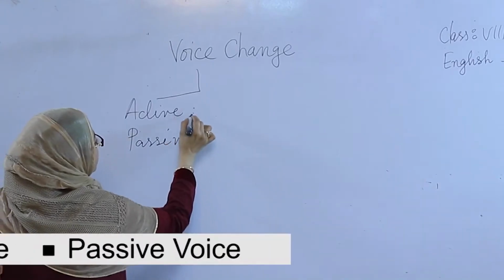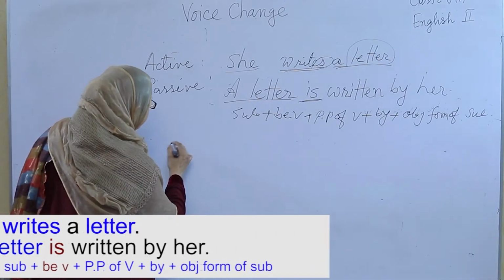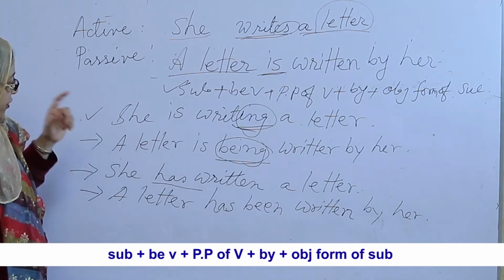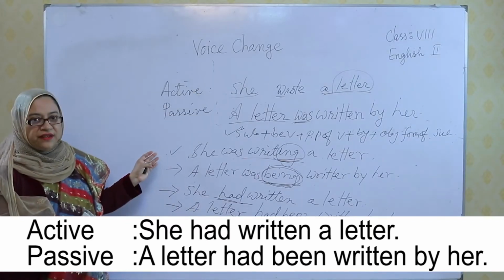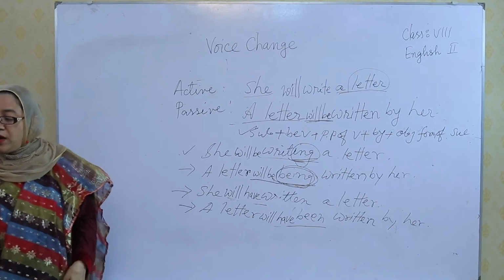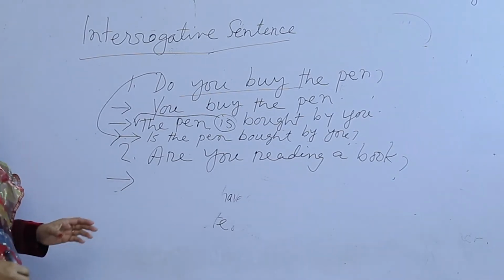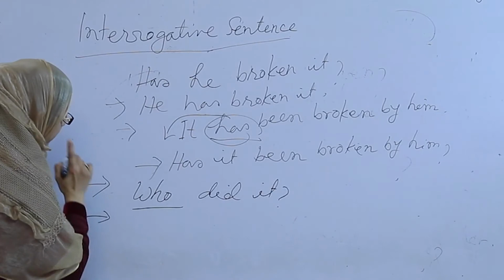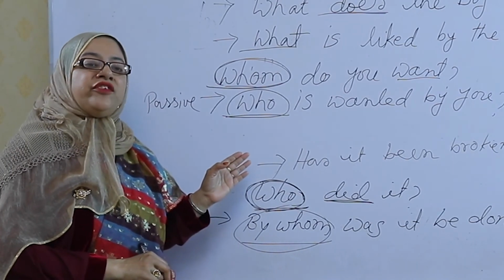Voice (Part - 1) ।। English Grammar || Class 8 ।। আমার ঘরে আমার স্কুল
আসসালামুয়ালাইকুম,
সুপ্রিয় সংসদ টেলিভিশন দর্শক শ্রোতা, আন্তরিক প্রীতি ও শুভেচ্ছা জানিয়ে শুরু করলাম আমাদের সংসদ টেলিভিশন এর সকল অধিবেশন ইউটিউব এর মধ্যে।
এখানে ষষ্ঠ শ্রেণি থেকে দশম শ্রেণি পর্যন্ত শিক্ষার ব্যবস্থা নেওয়া হয়েছে।
আপনারা যারা ছেলেমেয়েদের প্রাইভেট পড়াতে অক্ষম তাদের জন্য এই অনলাইন শিক্ষার ব্যবস্থা করা হয়েছে। বিশেষ করে করোনাভাইরাস এর জন্য উদ্যোগ গ্রহণ করা হয়েছে।
এই ভিডিওগুলো জনসাধারণের জন্য কোনো ব্যবসায়িক উদ্দেশ্যে নয়।